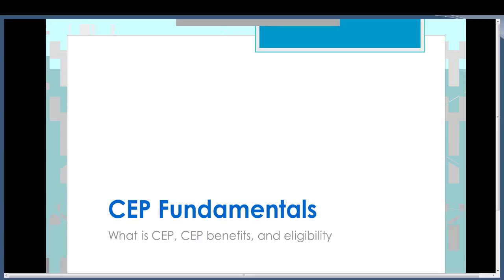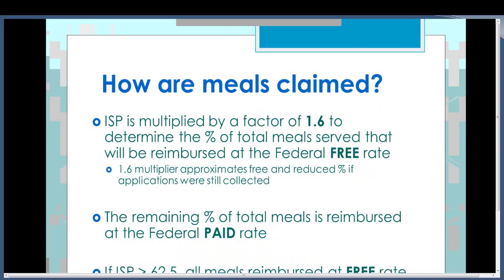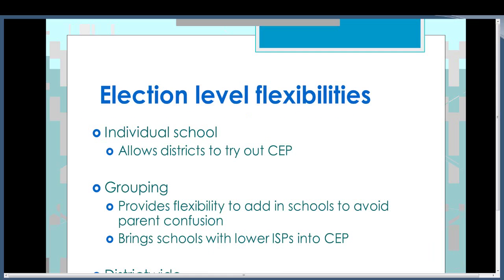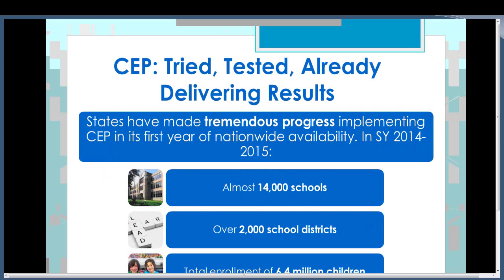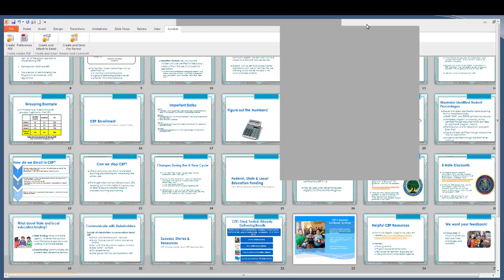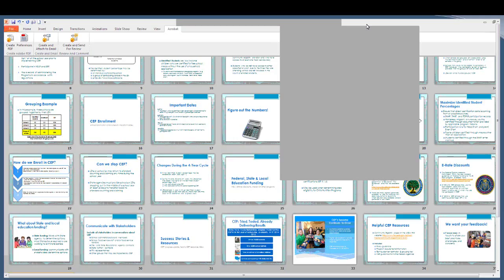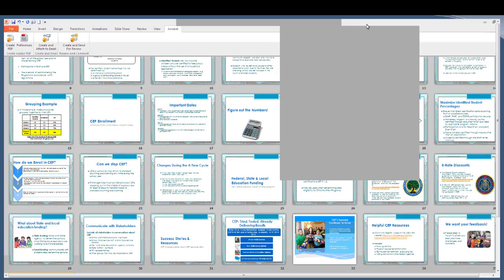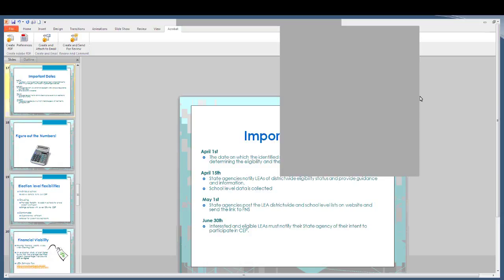Community Eligibility Basics